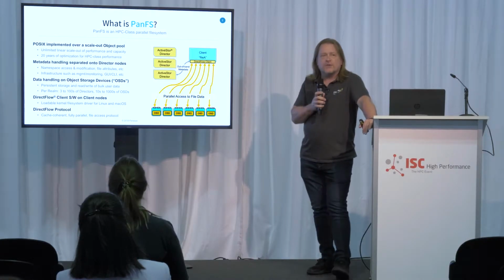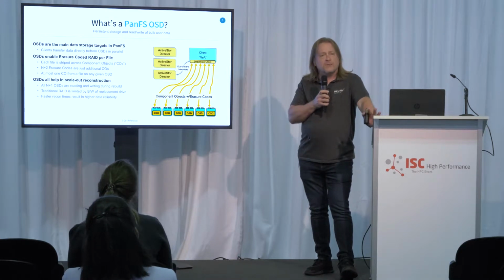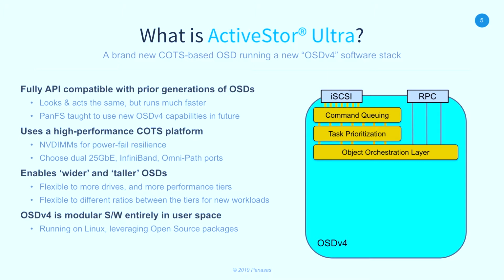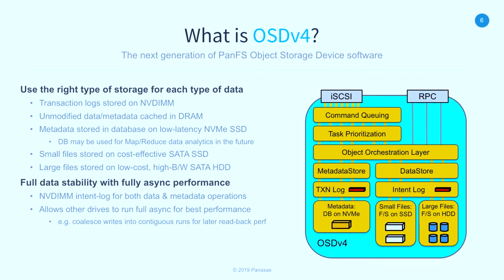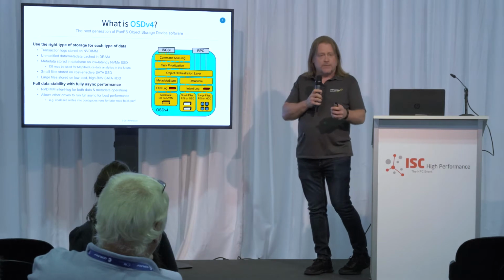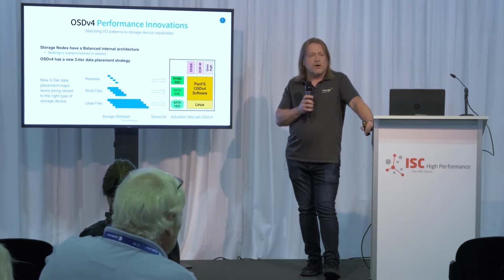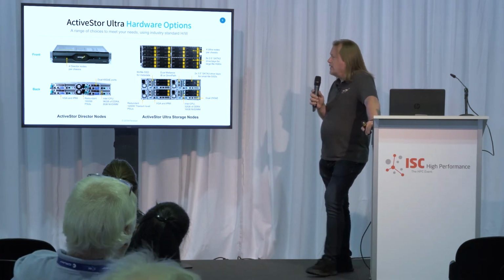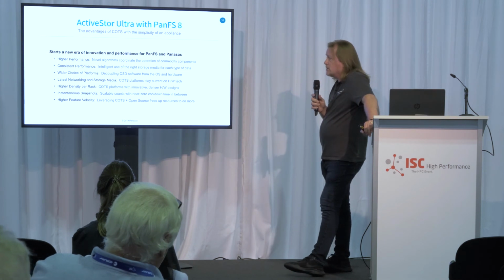ISC’19 Exhibitor Forum Presentation – Next-Generation PanFS Object Storage Devices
Panasas Software Architect Curtis Anderson describes the internal working of the PanFS HPC-class parallel file system.